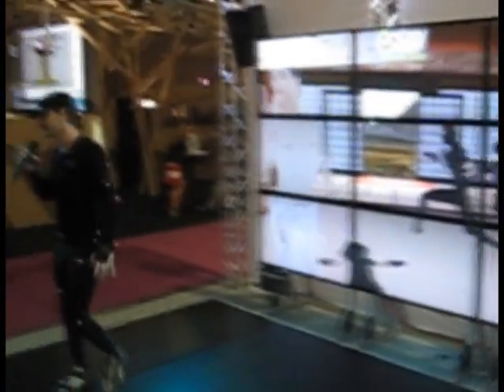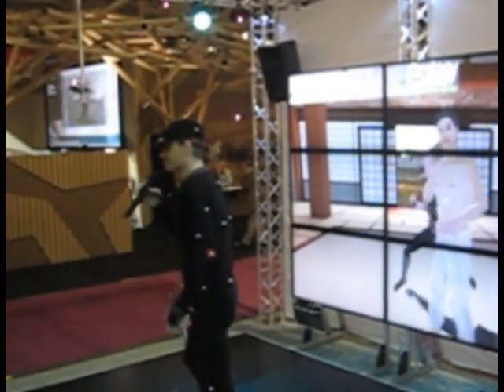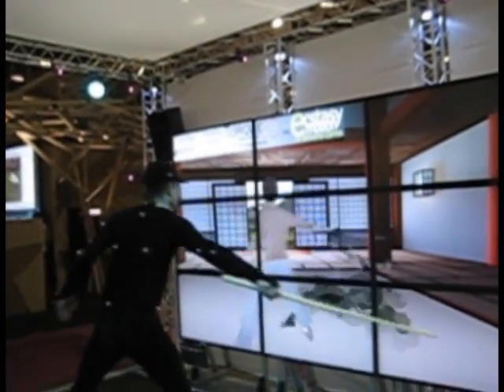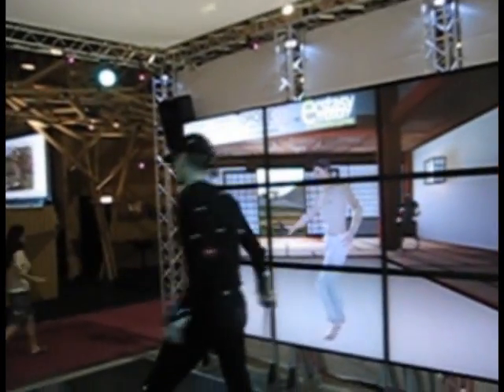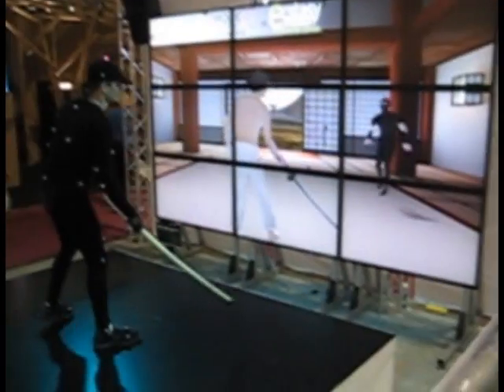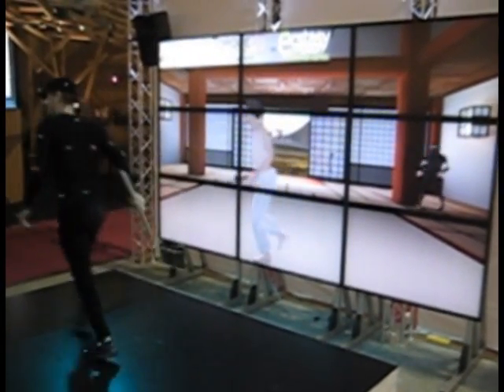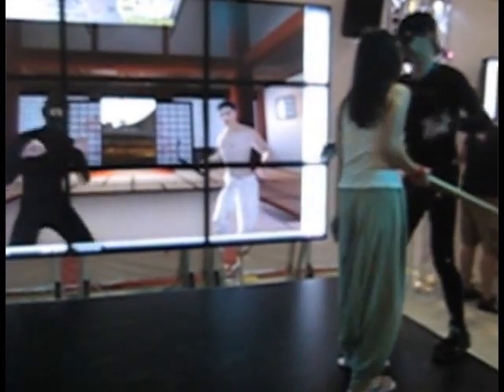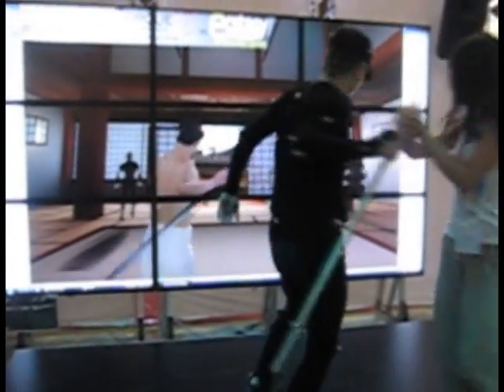Siggraph 2009 - EcstasyMotion streaming Optitrack live to Torque 3D game engine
This is a demo of Ecstasy Motion's ability to stream a live motion capture data feed into a game engine, Torque3D. The capture system is Optitrack by NaturalPoint. This is SIGGRAPH 2009 New Orleans, Louisiana.